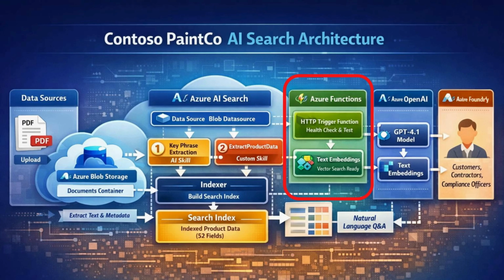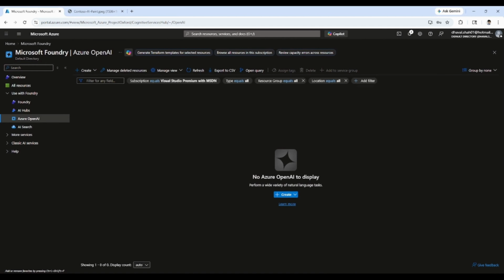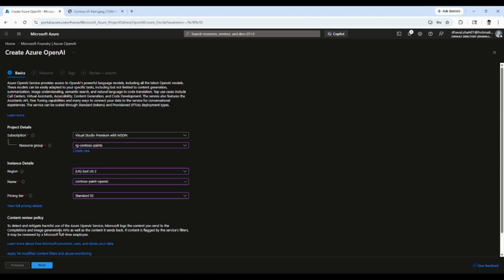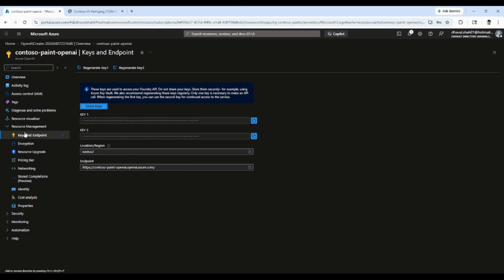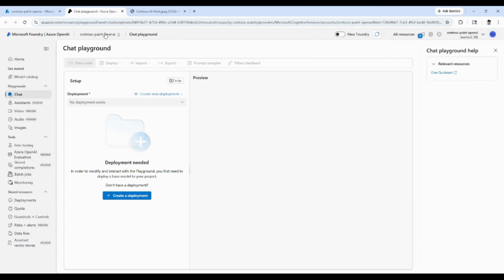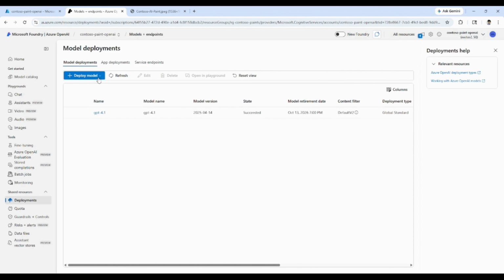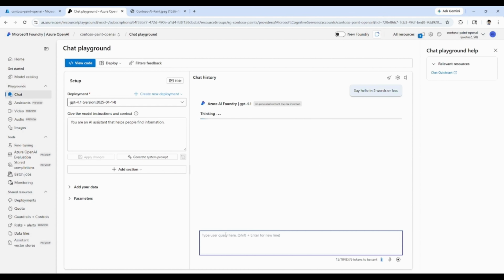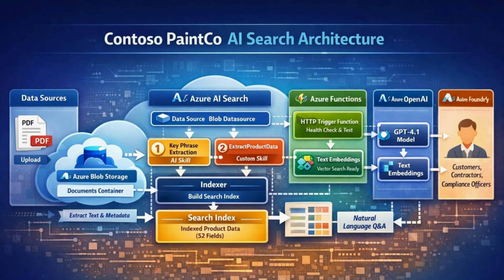Azure OpenAI — Deploy GPT 4.1 — Build an AI Product Search Agent (Part 3/6)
We provision Azure OpenAI and deploy the GPT-4.1 model — the brain that extracts structured product data from PDF text and powers the final chat agent. We also deploy text-embedding-3-large for future vector search, grab the API endpoint and key, and do a quick sanity test in the Chat Playground.

What you'll learn:

Creating an Azure OpenAI resource
Why GPT-4.1 for structured data extraction
Deploying GPT-4.1 (Global Standard)
Deploying text-embedding-3-large (optional)
Getting the endpoint URL and API key
Quick API test in Azure AI Foundry Chat Playground
Cost breakdown (~$0.15 for 10 documents)